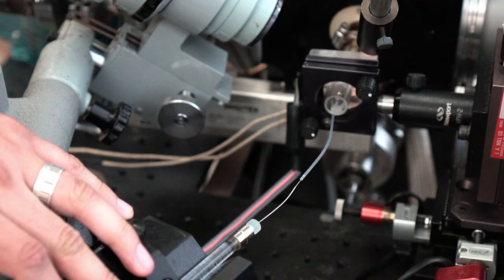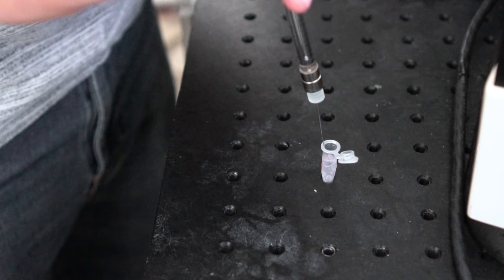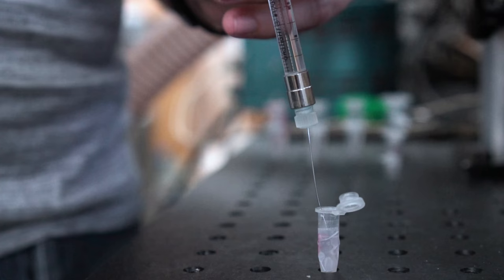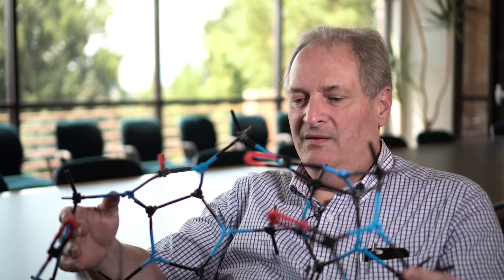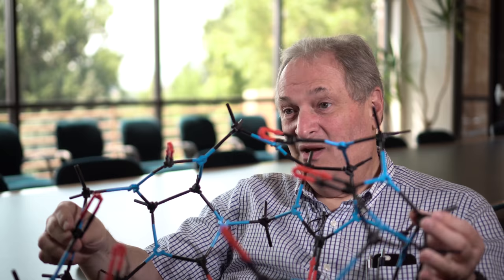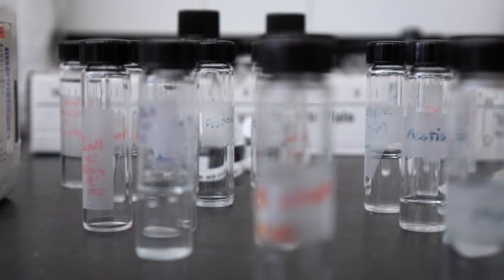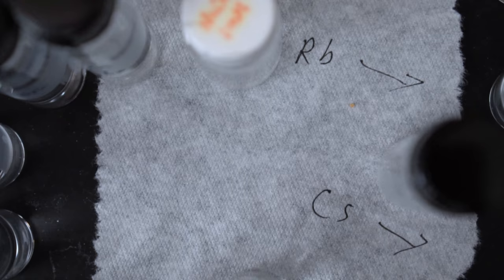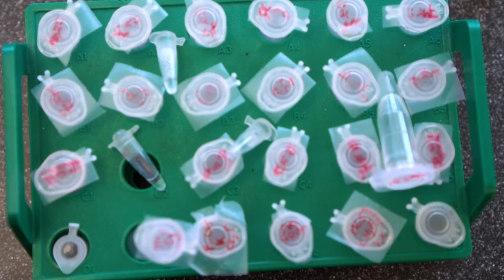David Dearden | BYU Chemistry Faculty Profile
This video profiles the current research of BYU Chemistry Faculty member David Dearden and his graduate students.